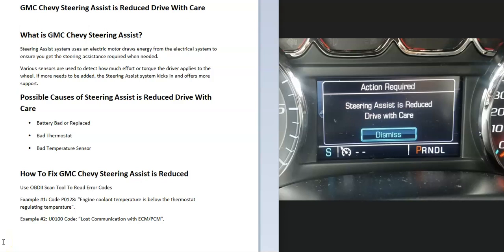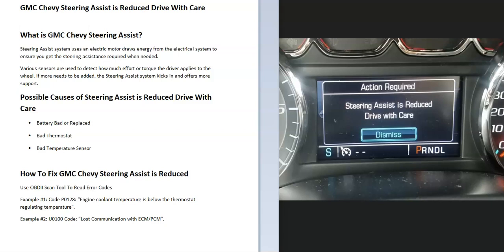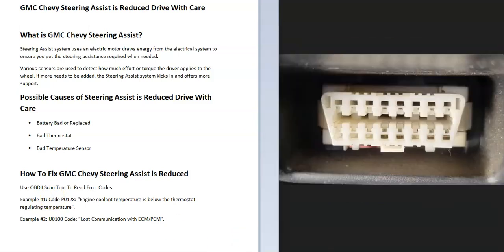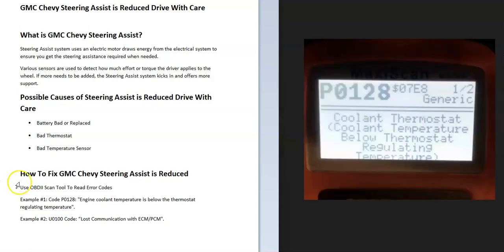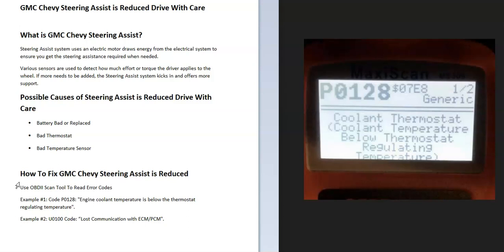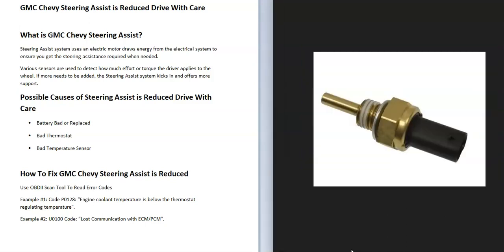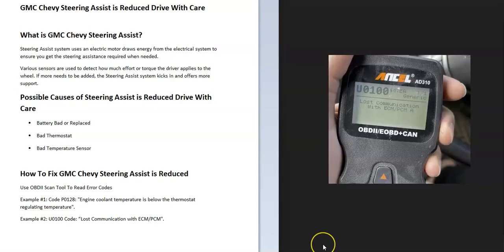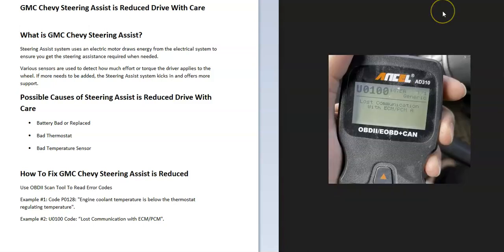Causes and Fixes GMC Chevy Steering Assist is Reduced Drive With Care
How to fix a GMC Chevy "Action is Required Steering Assist is Reduced Drive With Care" error message.

What is GMC Chevy Steering Assist?
Steering Assist system uses an electric motor draws energy from the electrical system to ensure you get the steering assistance required when needed.

Various sensors are used to detect how much effort or torque the driver applies to the wheel. If more needs to be added, the Steering Assist system kicks in and offers more support.

Possible Causes of Steering Assist is Reduced Drive With Care
Battery Bad or Replaced
Bad Thermostat
Bad Temperature Sensor
Power Steering Control Module Needs an Update

How To Fix GMC Chevy Steering Assist is Reduced
Use OBDII Scan Tool To Read Error Codes

Example #1: Code P0128: "Engine coolant temperature is below the thermostat regulating temperature".

Example #2: U0100 Code: “Lost Communication with ECM/PCM".